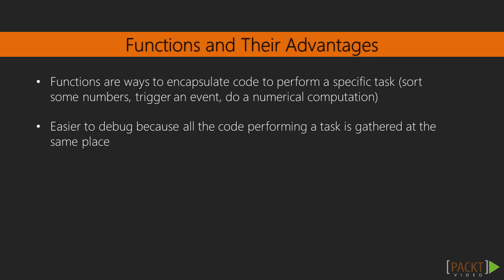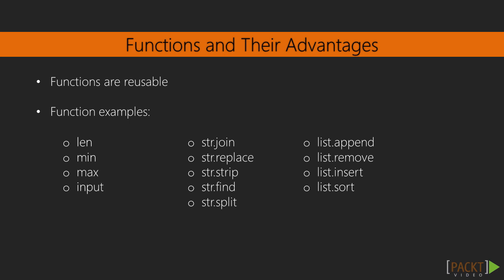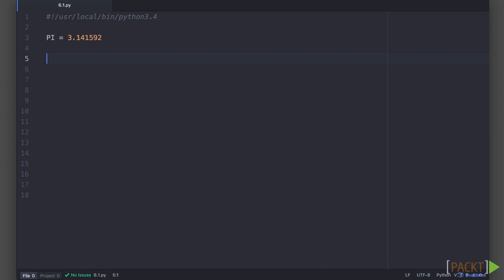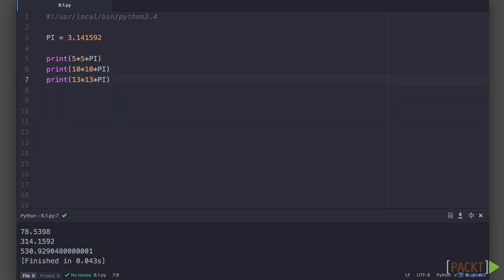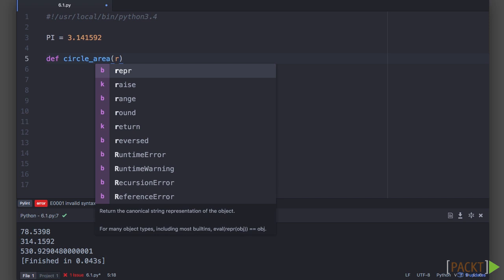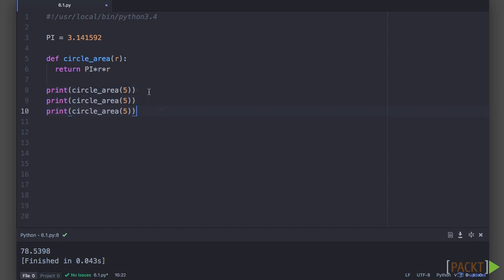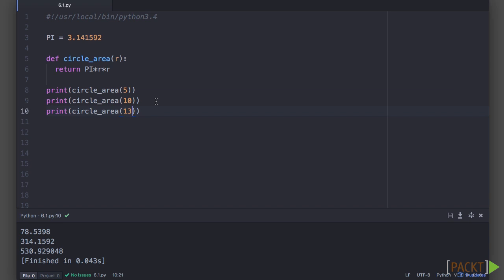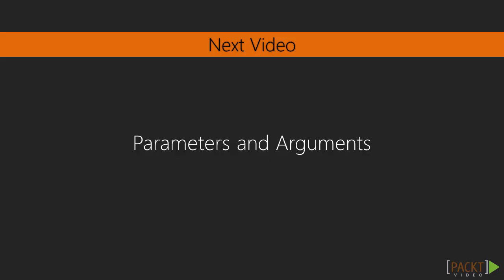6.1 Functions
Python